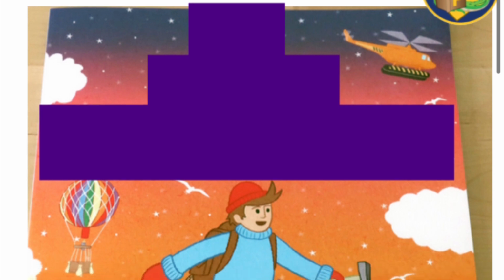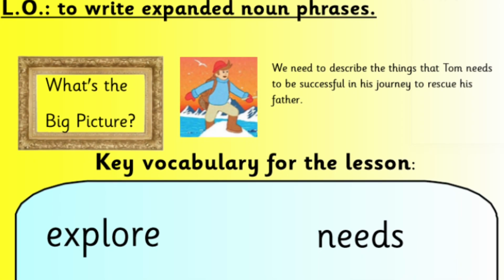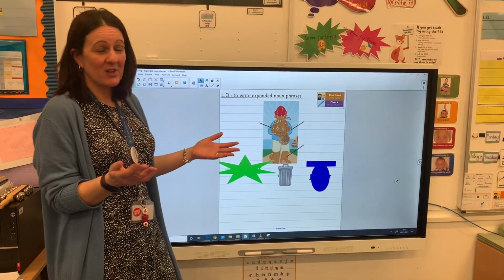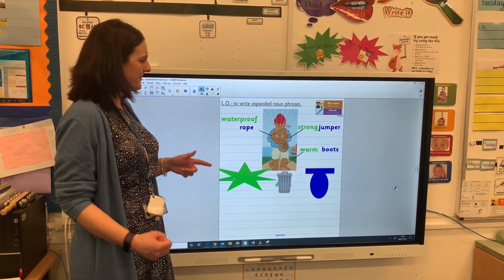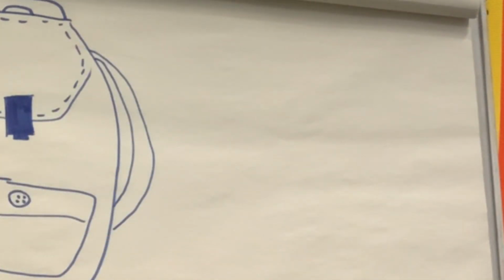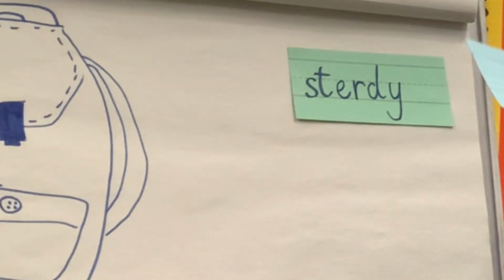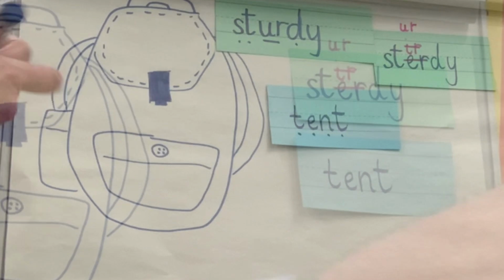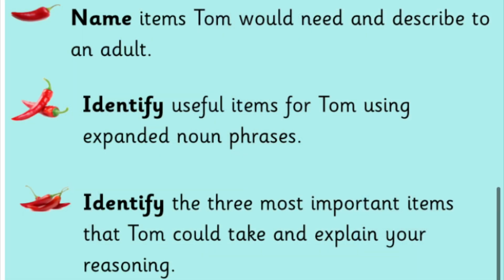Year 2 English Monday 11th January: Expanded noun phrases